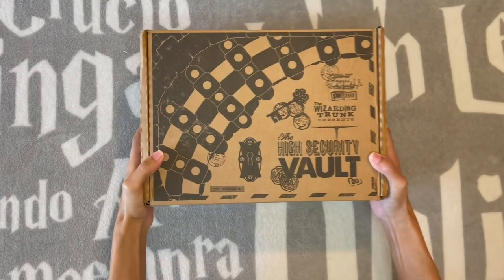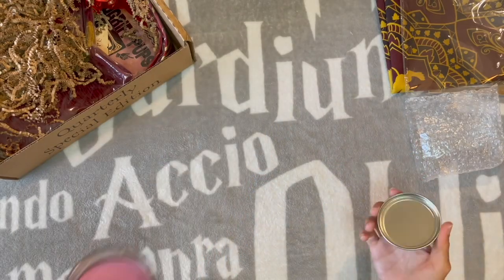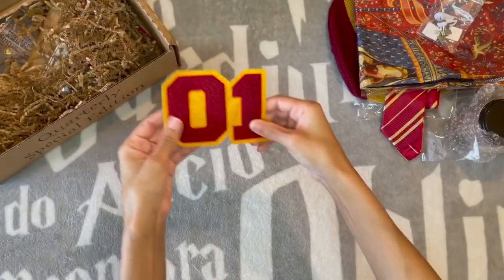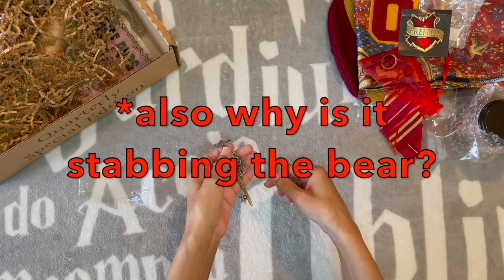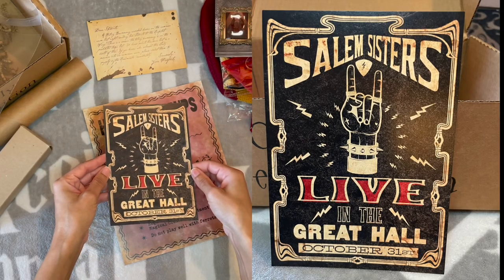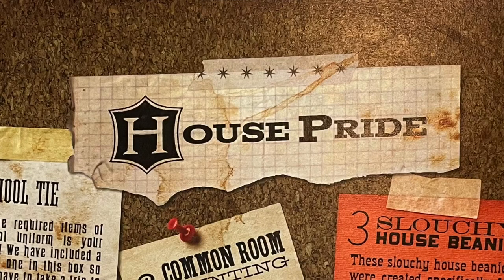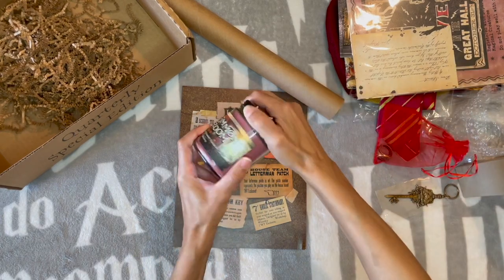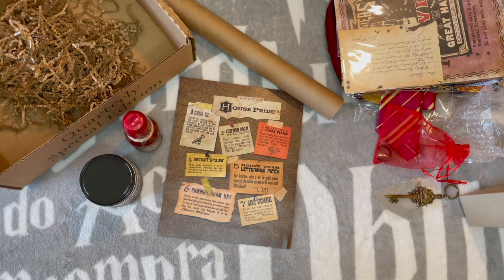The Wizarding Trunk’s House Pride Box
What’s your hogwarts house? I really enjoyed this box and can’t wait to see items and videos for the other 3 houses! Hopefully they have items available in their online shop soon (link below)!
They already have a restock of this box available, if you’re interested here’s the